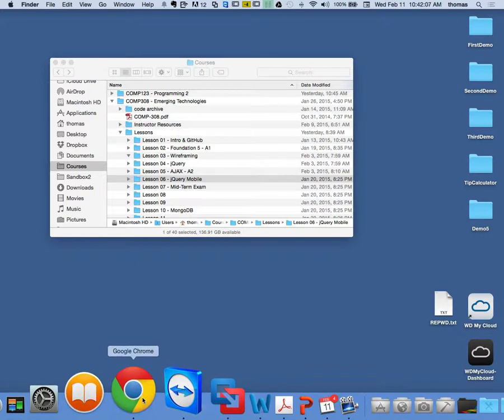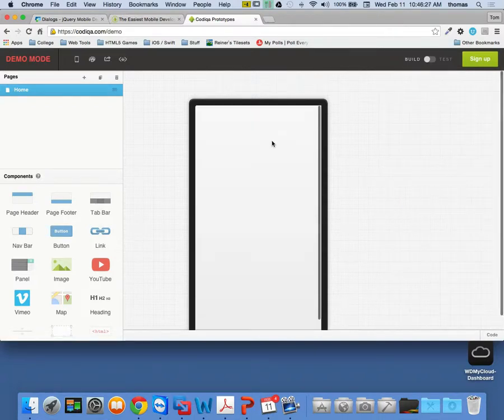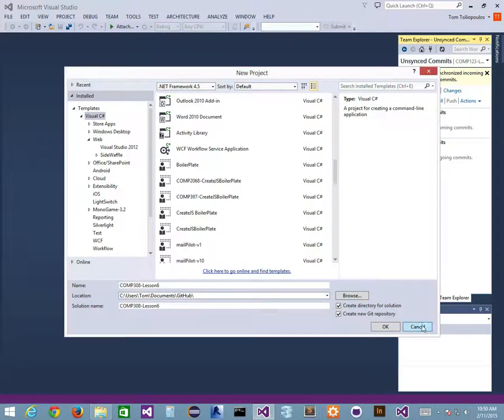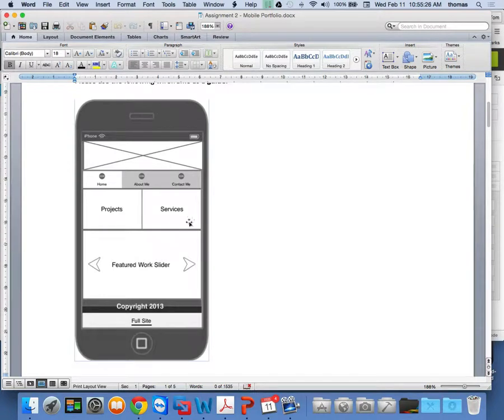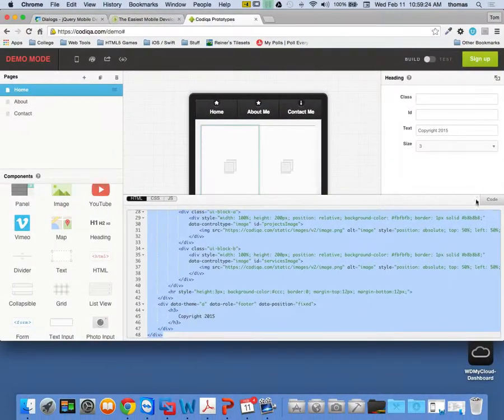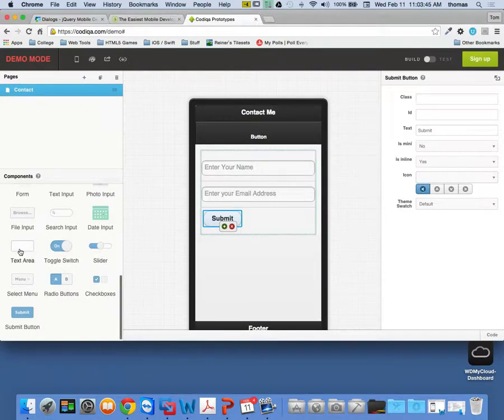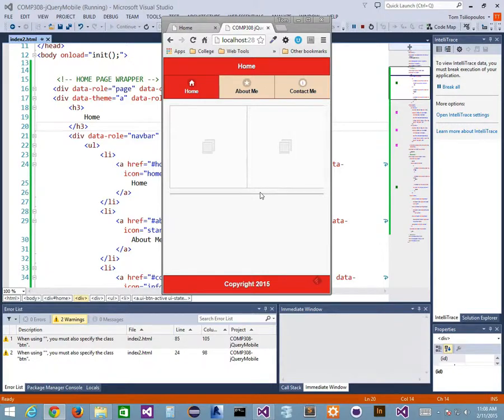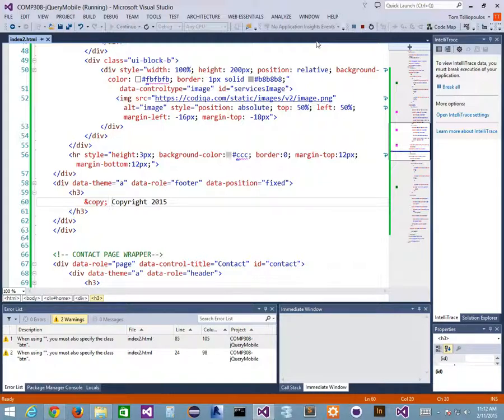COMP308 - Lesson 6 - Part 2